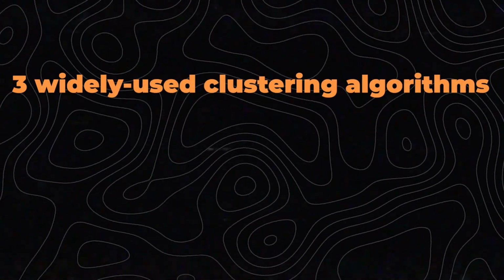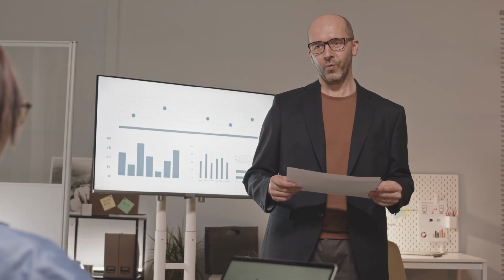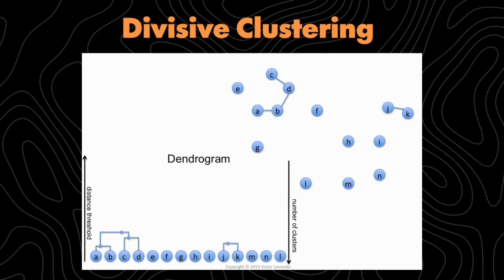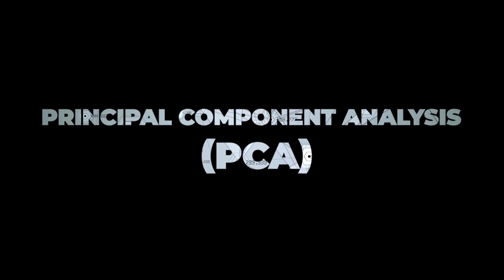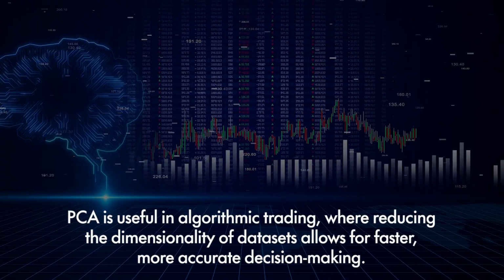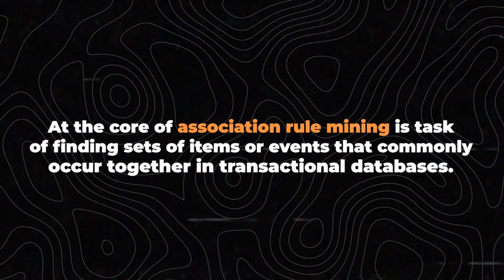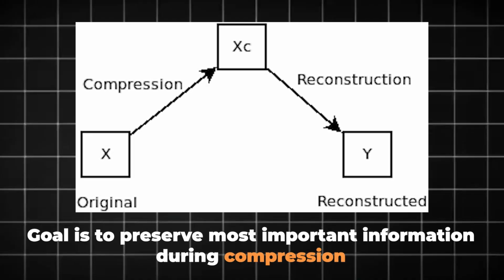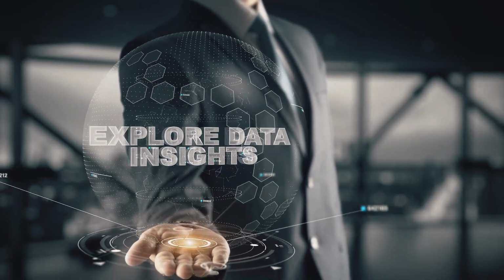Unsupervised Learning Techniques | Machine Learning In Finance | Chapter 4 | Alfonso Cahero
In Chapter 4 of Machine Learning in Finance, uncover unsupervised learning techniques. Discover how AI finds hidden patterns and clusters in financial data.